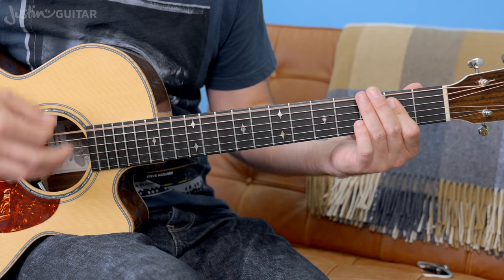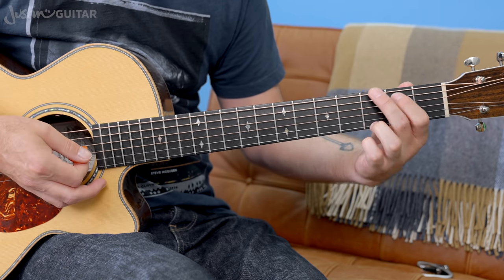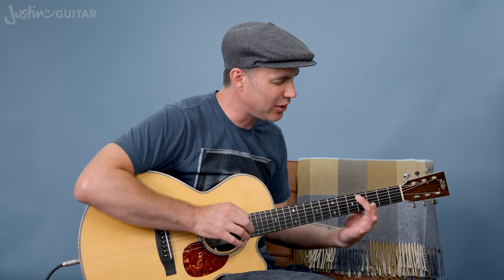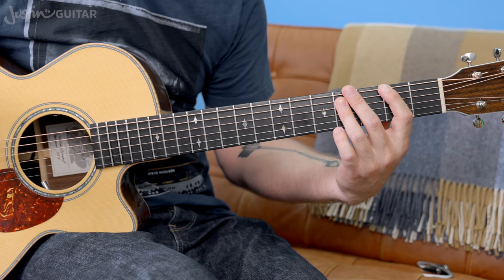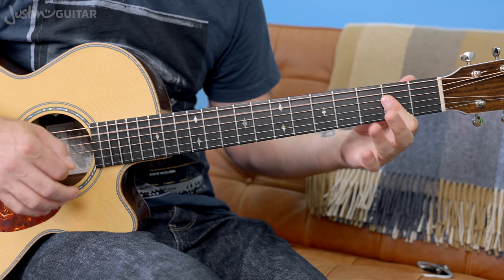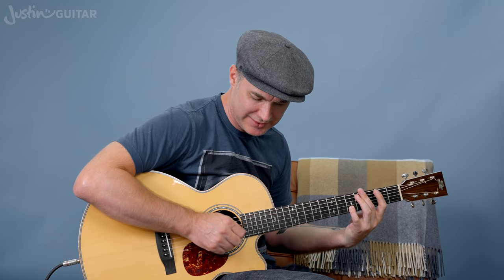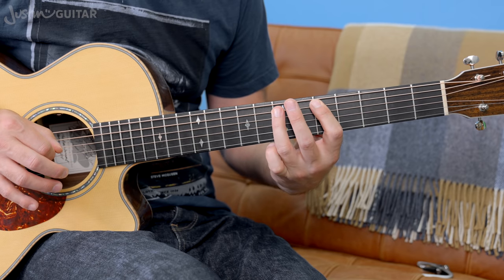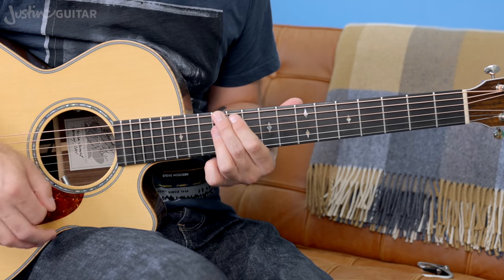Nirvana Acoustic Guitar Lesson - Kurt Cobain's Tricks Revealed!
👉 Over 600 Song Guitar Lessons With Chords, Tabs, & Lyrics In this lesson, we'll learn how to play About a Girl by Nirvana on acoustic guitar and explore some awesome Kurt's Cobain's guitar tricks!

👉 Video Chapters
00:00 Demonstration
01:11 Introduction
01:50 Chord Progression 1
03:48 Strumming Pattern 1
03:00 G Chord Intro
04:10 Chord Progression 2
07:05 Play Through
07:25 Strumming Pattern 2
08:45 Lead Solo
11:12 Conclusion

for my best-selling (paper!) songbooks, cool guitar-related t-shirts, and much more!